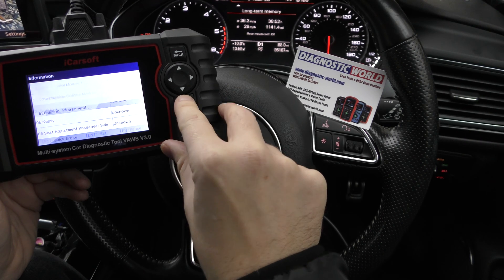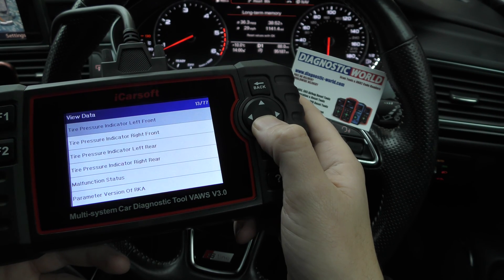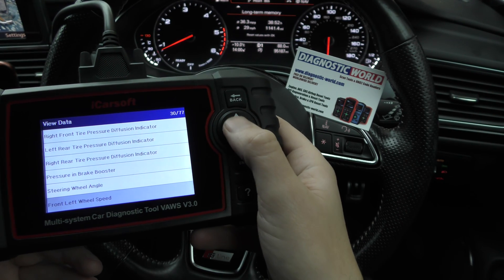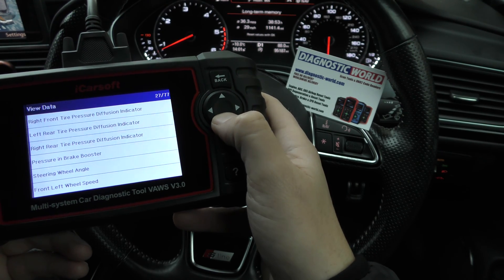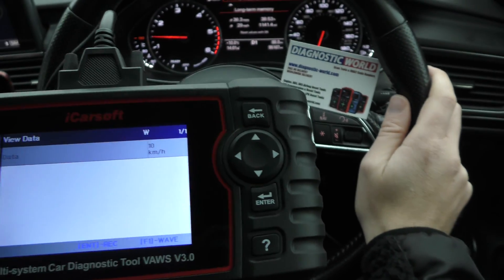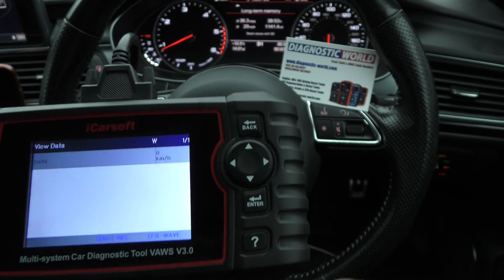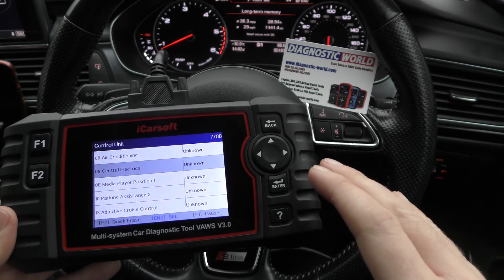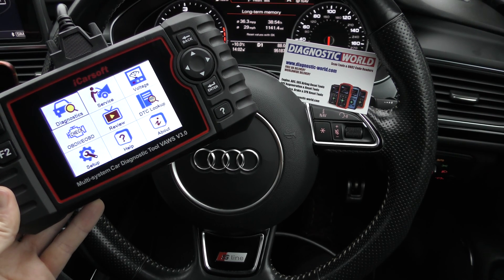How To Get ABS Wheel Speed Sensor Live Data For VW Audi Seat Skoda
This video will show you how to get live data from the abs wheel speed sensors so you can test to see if an abs sensor is faulty on an VW AUDI Seat or SKODA vehicle, you do need to use the iCarsoft tool as shown in the video, and you can buy that iCarsoft VAWS v3.0 tool here:

It will work on Automatic transmission AUDI, Seat, SKODA & VW vehicles like the following: VW Golf
VW Passat VW Polo VW Scirocco VW Touran VW Touareg VW Jetta VW Beetle VW Fox VW Tiguan VW UP VW Corrado VW Amarok VW Transporter VW Bora VW Caddy VW Eos VW Corrado VW Golf VW Lupo
VW Lavida VW MULTIVAN VW Phaeton VW Sharan VW Touran VW Transporter VW Vento VW Voyage VW Crafter Audi A1 Audi A2 Audi A3 Audi A4 Audi A5 Audi A6 Audi A7 Audi A8 Audi TT Audi R8 Audi Q3 Audi Q5 Audi Q7 Audi RS3 Audi RS5 Audi S2 Audi S3 Audi S5 Audi TTS Audi TTRS Seat Leon Seat Ibiza Seat Alhambra Seat Altea Seat Arosa Seat Cordoba Seat Toledo Seat Exeo Seat Inca Seat Mii Skoda Octavia Skoda Fabia Skoda Superb Skoda Yeti Skoda Felicia Skoda Citigo Skoda Rapid Skoda Roomster  Bentley Bentayga Bentley Continental Bentley Flying Spur Bentley Mulsanne